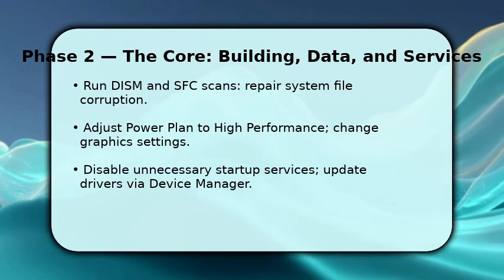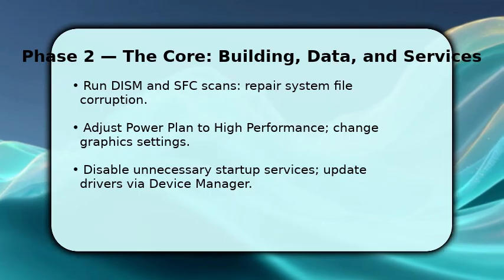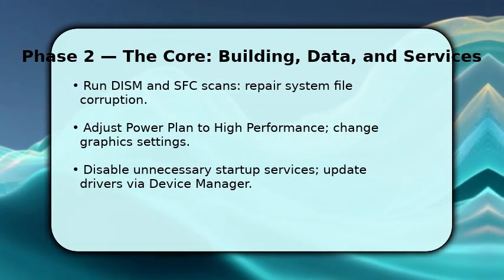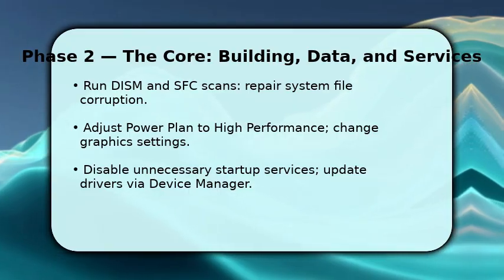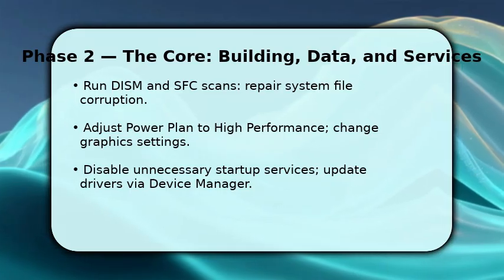How to Fix Windows 11 Lagging and Slow Problem (full Guide)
How to Fix Windows 11 Lagging and Slow Problem (full Guide) | 🔒 Surfshark VPN Deal — Stay private and secure. $1.99/mo + 3 Months Free ▸

Experience a seamless and responsive Windows 11 interface by following our comprehensive guide. Discover practical solutions to fix lagging or slow performance issues, ensthy with step-by-step instructions for optimization.

Windows 11, lag fixing, slow computer speed, performance troubleshooting, optimize Windows 11, boot time improvement, resource management in Windows 11, updating drivers for faster performance, cleaning up disk space on Windows 11, disabling startup programs to improve boot times